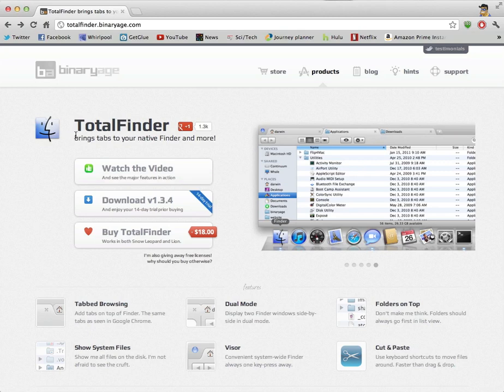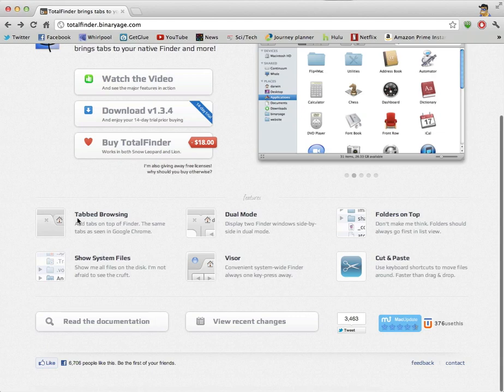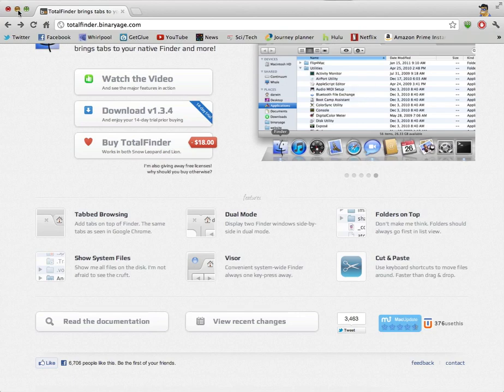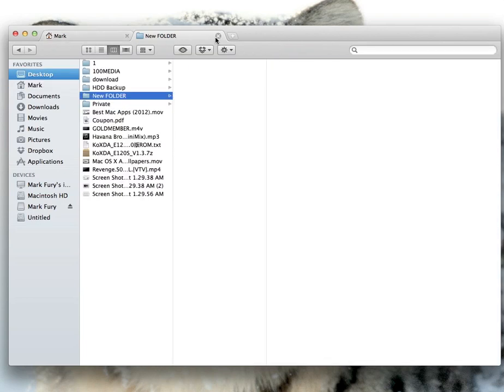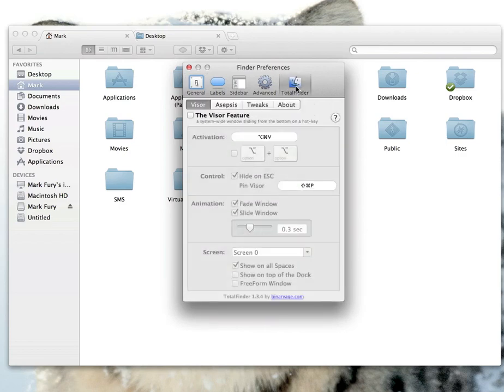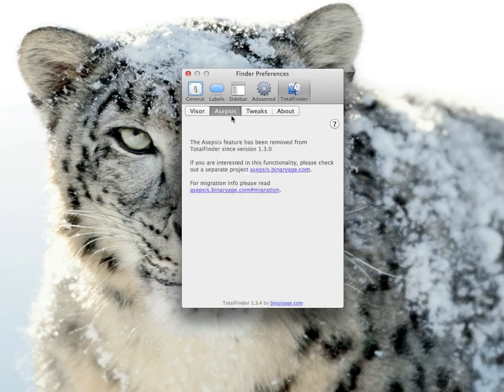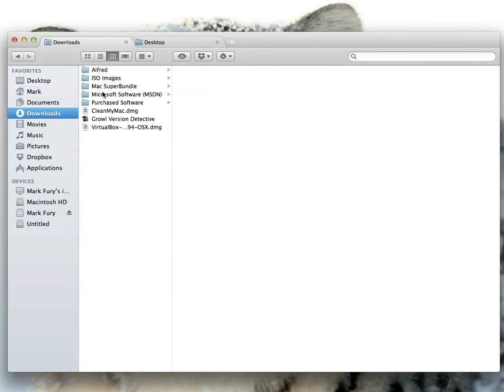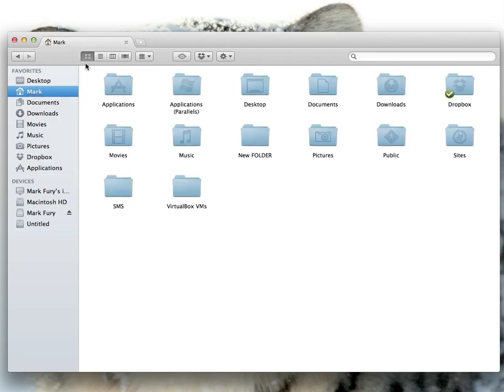Total Finder 1.3.4 Review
I take a look at Total Finder, an app that should be installed on every Mac! It adds a number of different features to the Finder, the main ones being tabbed browsing and the ability to cut and paste files.